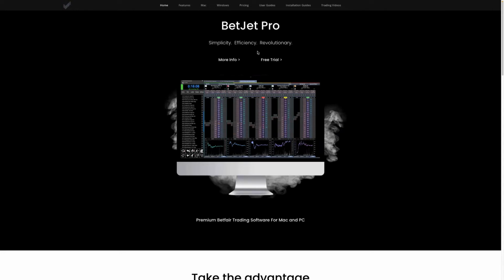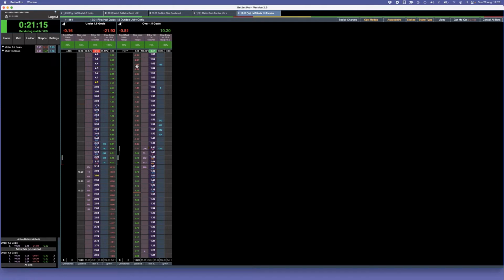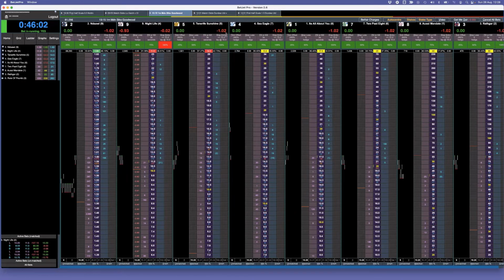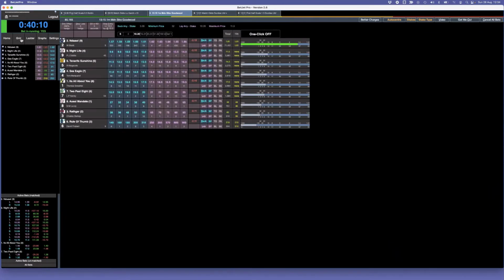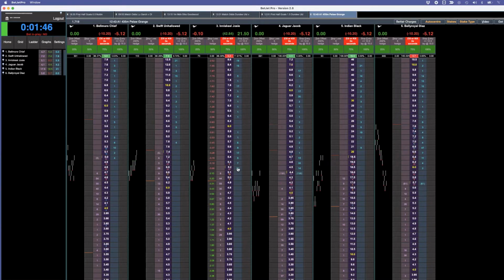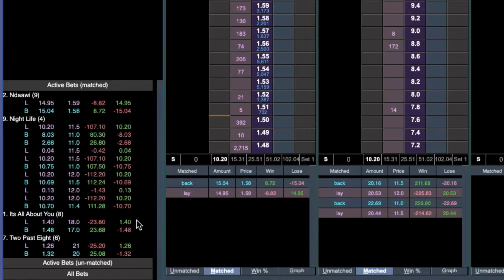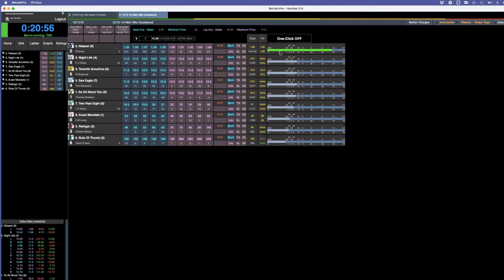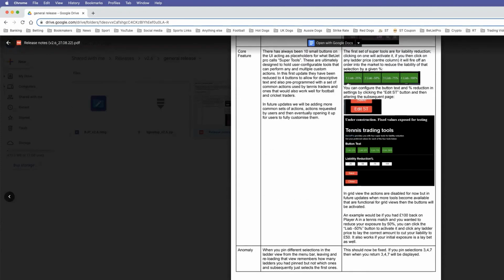BetJet Pro Webinar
A 45 minute webinar showing the updates to BetJet Pro.